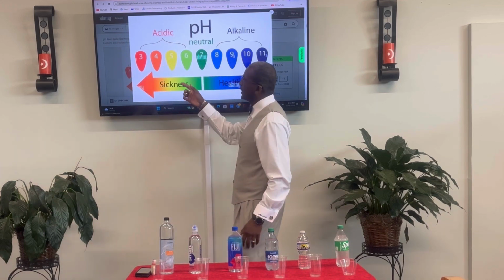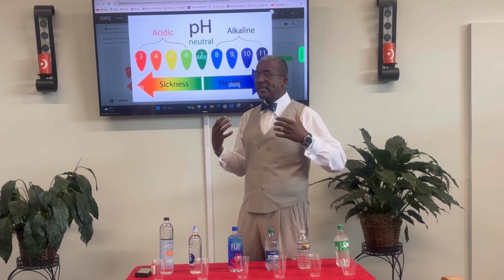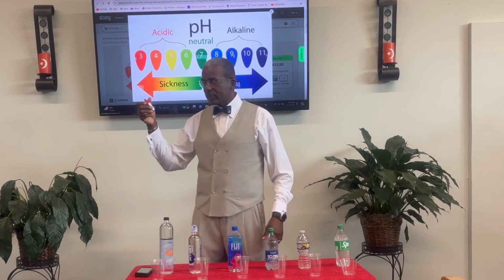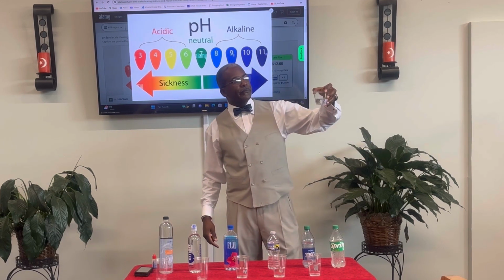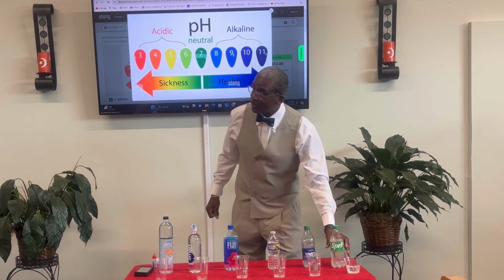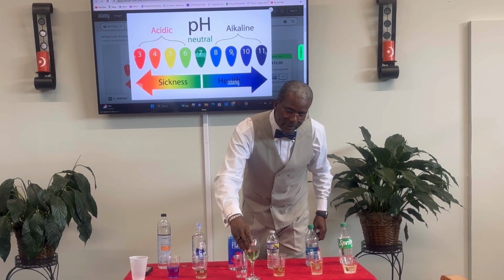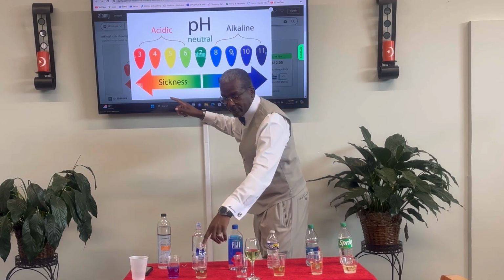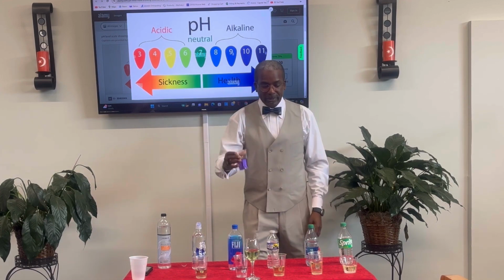The Importance of pH levels/ Bro Jermaine Muhammad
Muhammad Study Group Bennettsville SC study Group Coordinator Brother Jermaine Muhammad Presentation on pH Levels within our drinking water